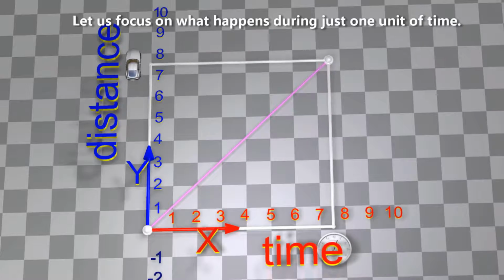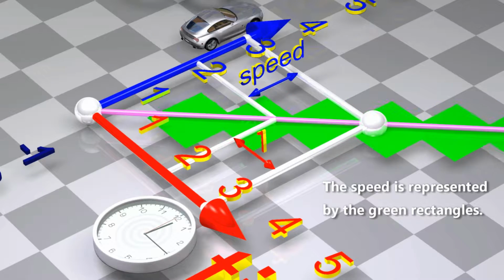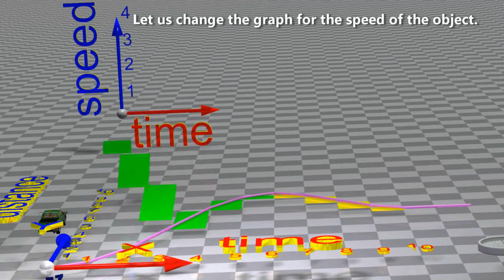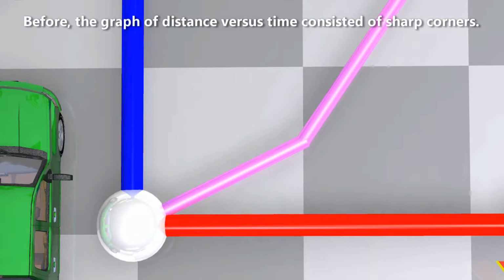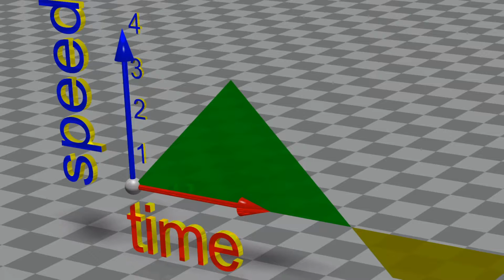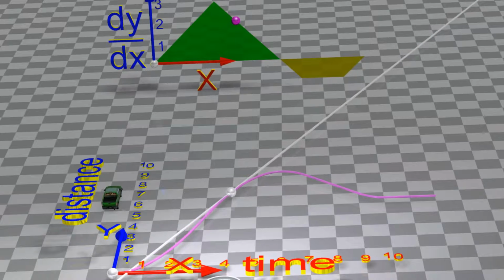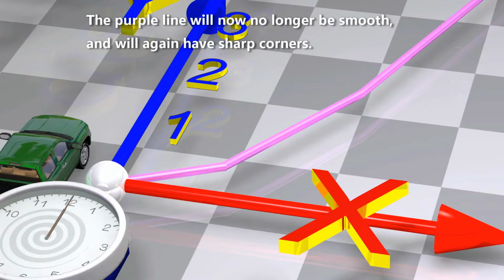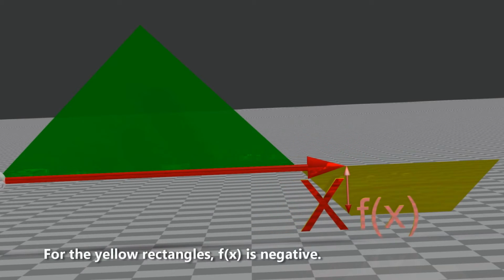Most interesting action packed on the edge of your seats video ever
It is the Most interesting action packed on the edge of your seats video ever,  haha jk its click bait.